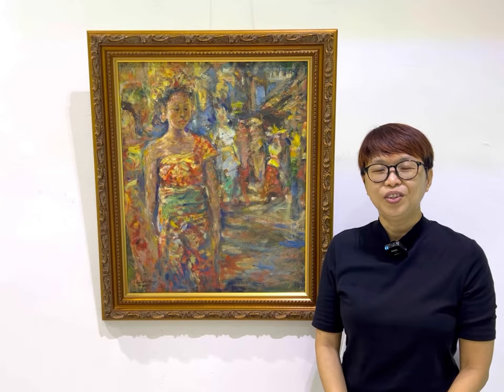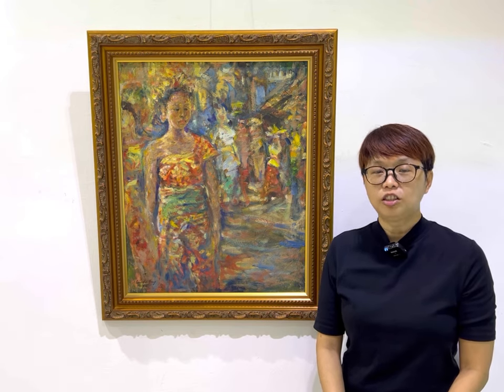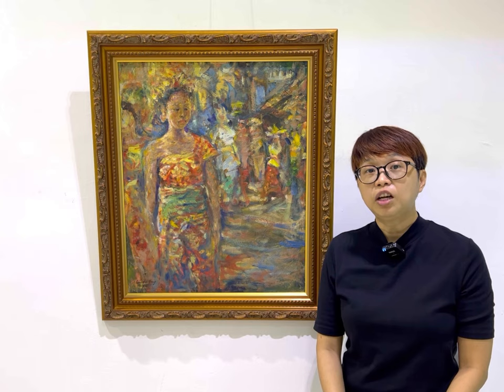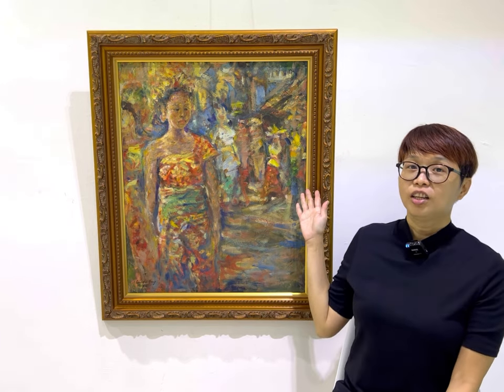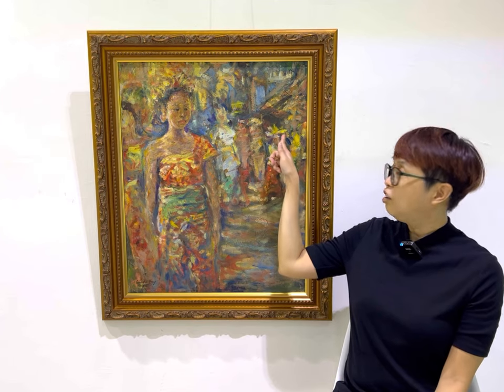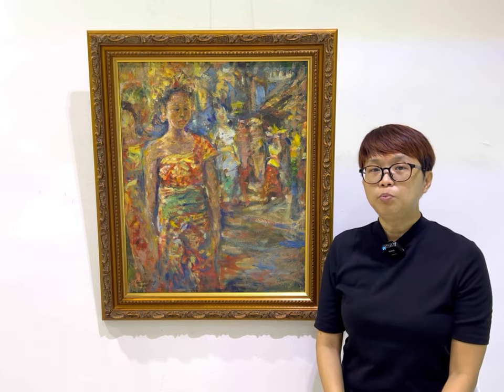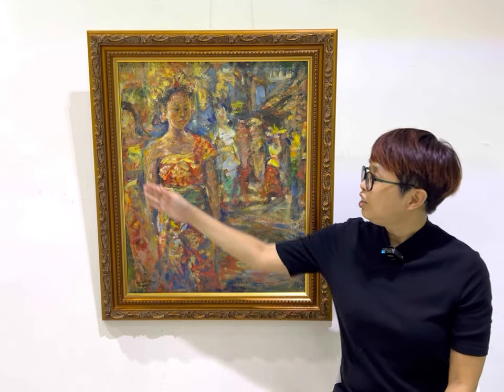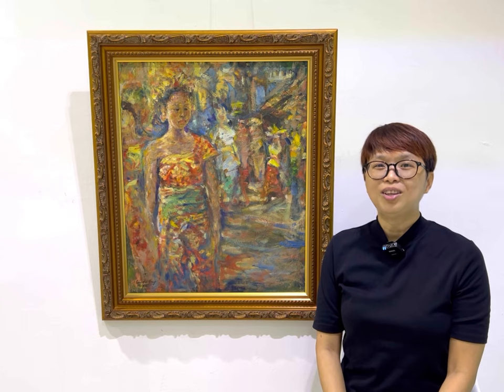My Father's Paintings No 38 (painting of temple procession in Bali by Low Hai Hong)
Painting No 38  is titled The Women of the Procession (Prosesi Para Wanita).  It is an oil on canvas painting of the ladies at a temple procession in Bali, Indonesia.

This painting is available for collection.